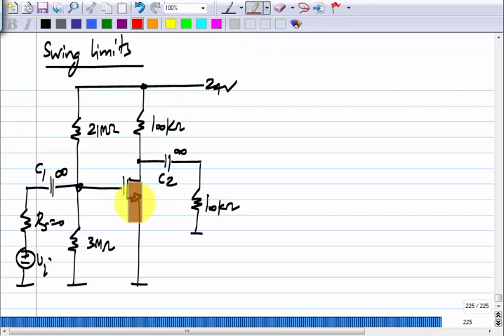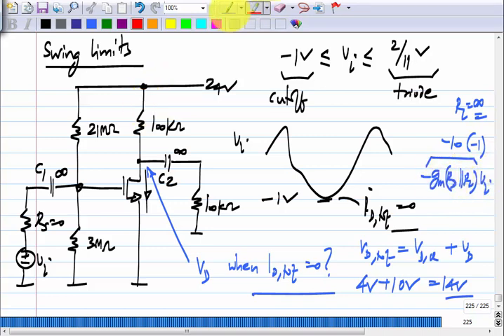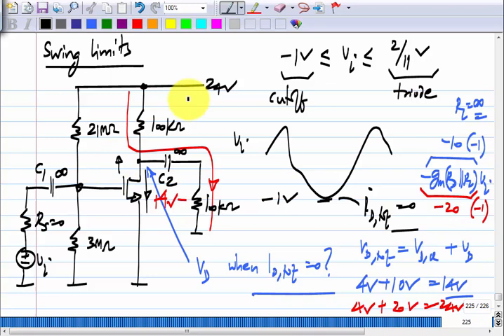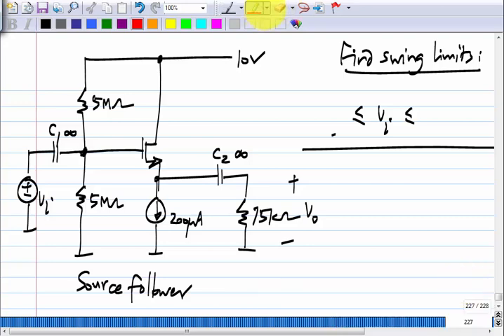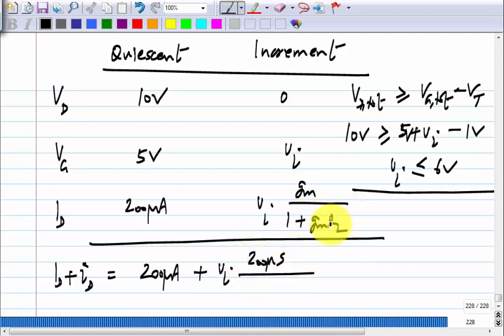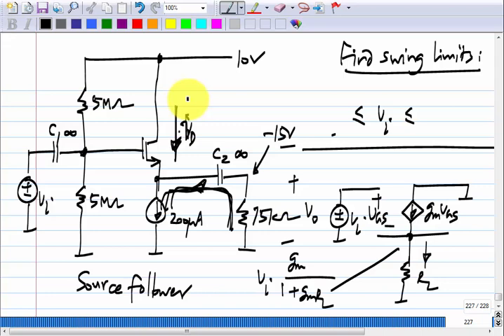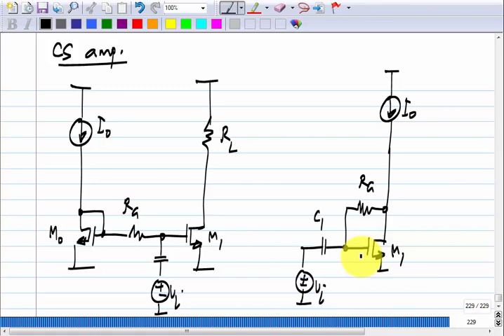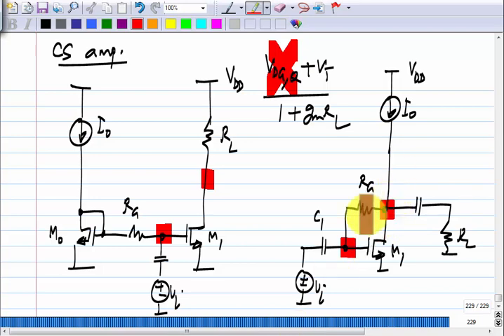Analog Circuits L31: Swing limits for various controlled sources